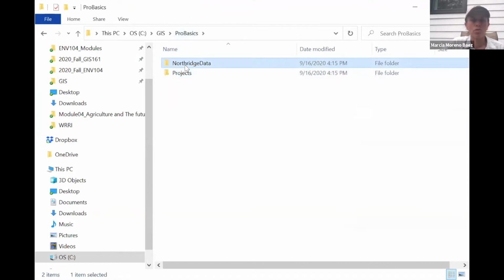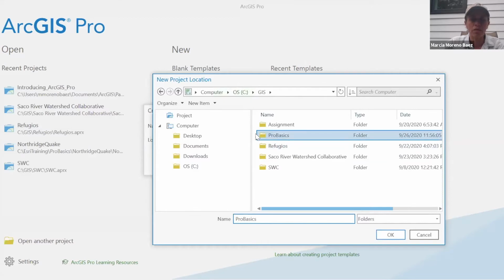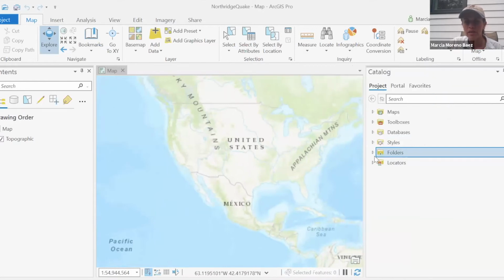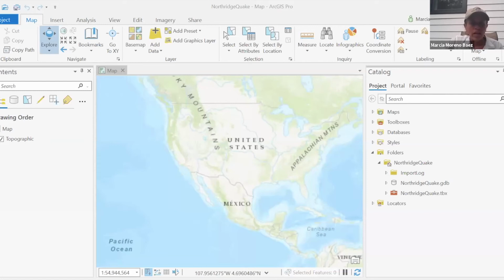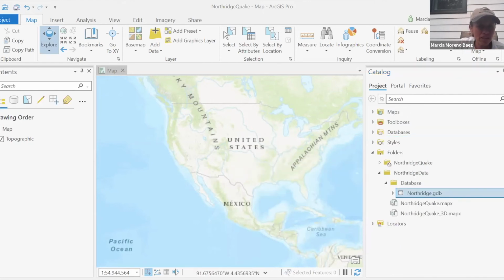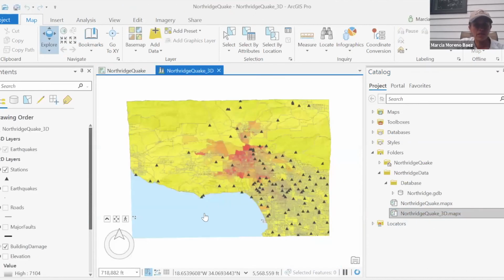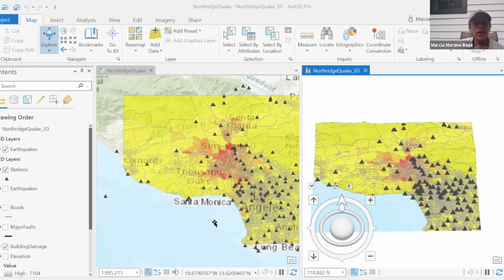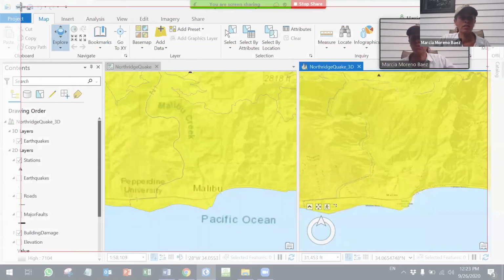ArcGIS Pro - View 2D and 3D maps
This is an exercise for the class GIS161 at UNE. Students are being introduced to ArcGIS Pro and are asked to link 2D and 3D information.